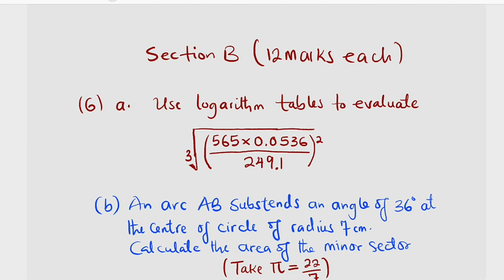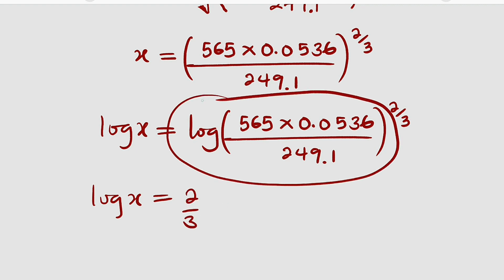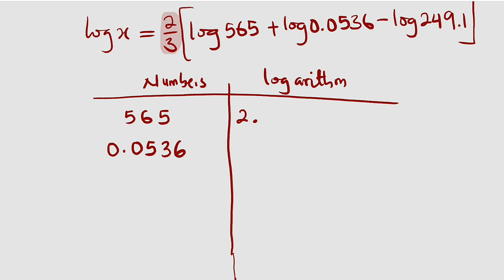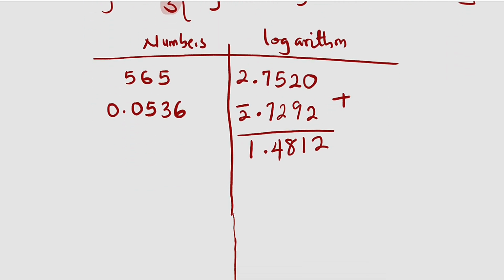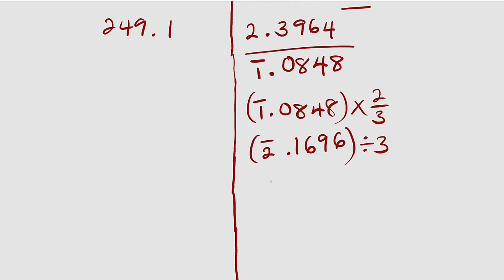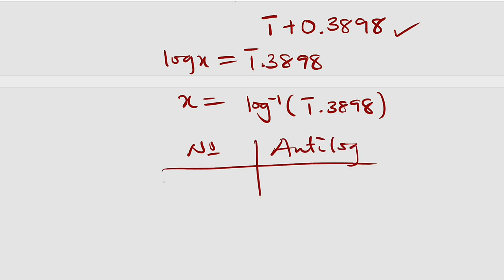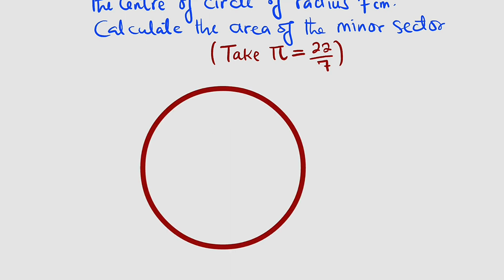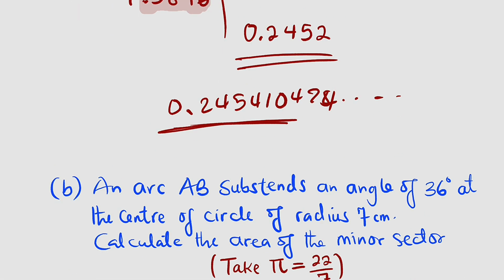NECO 2022 Question 6 | Using Logarithm tables to evaluate values